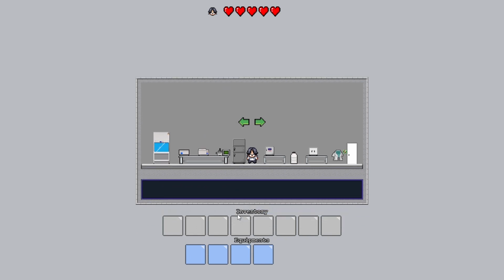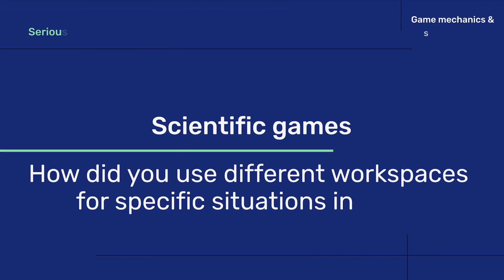Developer shares how he created an Educational Science Game || Serious Games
In this video we take a look at the delicate balance between scientific accuracy and engaging game mechanics. This episode highlights the creative processes involved in seamlessly integrating scientific elements into an immersive, educational game, ensuring a fun and enlightening experience for students. We'll explore the technical challenges and wins encountered by our team, as they combine real-life scientific procedures with captivating gameplay.

Hear from Antoine, our lead developer, who shares his insights into object-oriented programming, and the intricate process of making each game element a true reflection of its real-life counterpart. We started with the simple concept of a Tamagotchi-like experience. This evolved into a complex, real-time game, where players manage virtual cell cultures, mirroring actual scientific tasks. We discuss the importance of finding the right balance between realistic simulation and engaging gameplay, ensuring both educational value and enjoyment. All of this, neatly wrapped into a tiny pixel lab.

LINKS